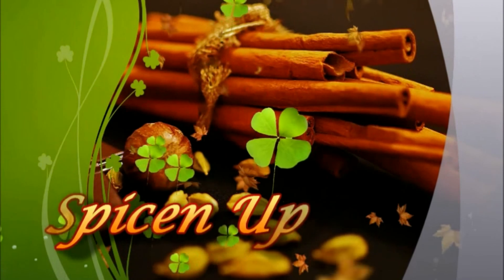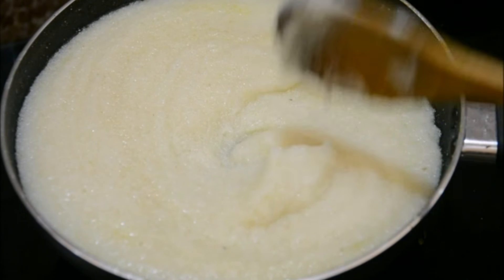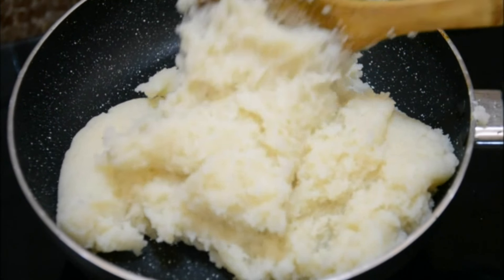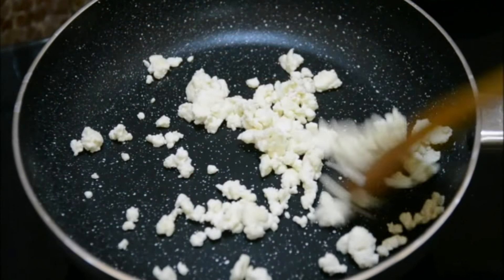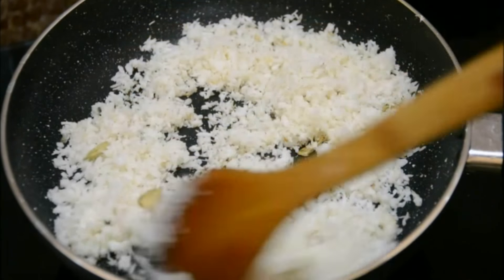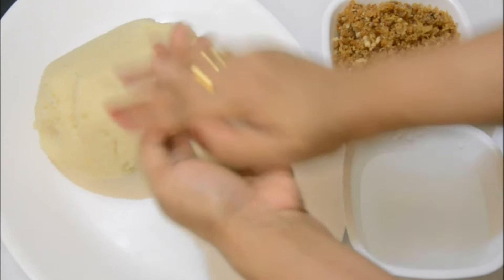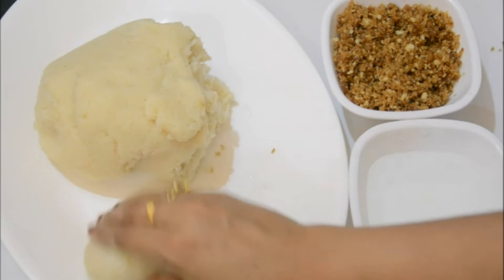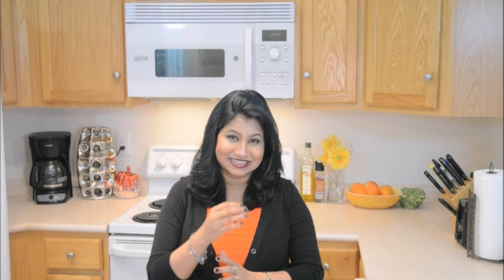Traditional Odisha Pitha Recipe | Odia Suji Kakara/Suji Manda Pitha | Odisha Food Recipe In English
Stuffed And Fried Suji Dessert or kakara pitha is a stuffed & and Deep Fried  Semolina or suji Dessert  recipe.This Stuffed And Fried Suji Dessert is a traditional  Odia dessert recipe .Stuffed And Fried Suji Dessert is very popular in various auspicious occasions .This Stuffed And Fried Suji Dessert can be stored for few days in a air tight container .So try this very delicious Stuffed And Fried Suji Dessert and share your comments.